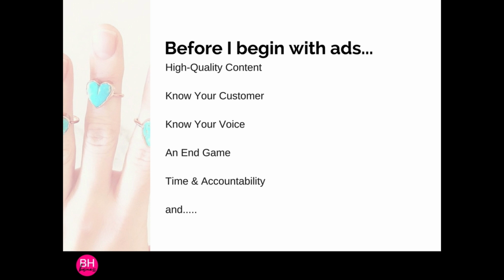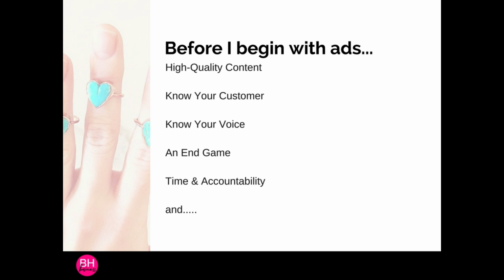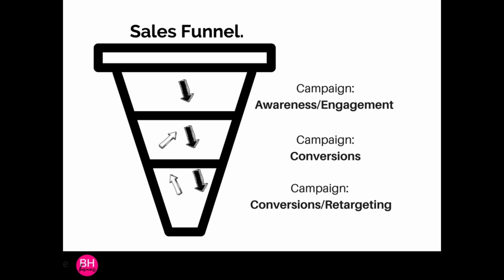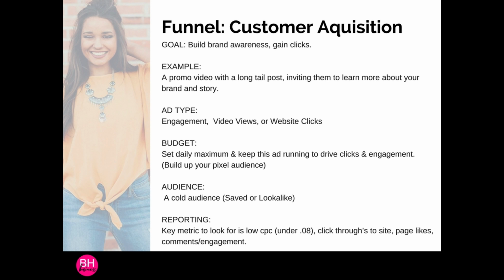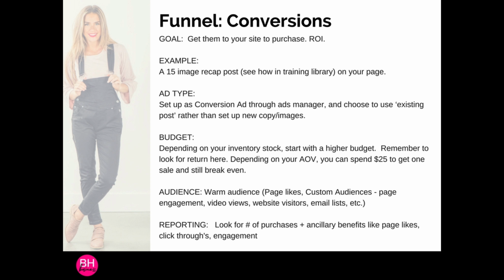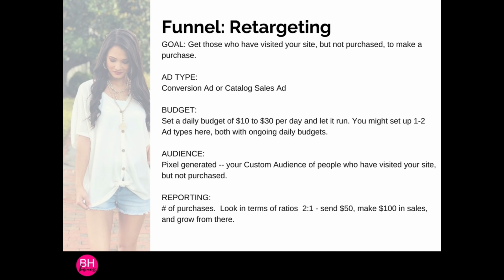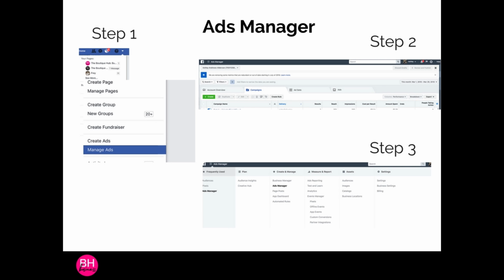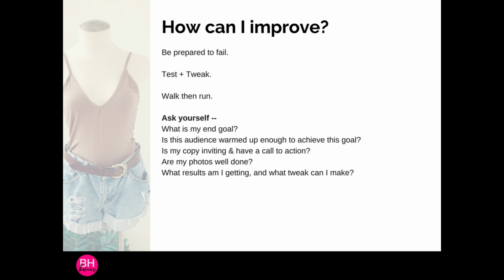Facebook Ads Strategy: 3 Part Funnel | The Boutique Hub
The Boutique Hub is the Boutique Fashion industry's VOICE and central connection HUB.

Boutique owners can find tips, training, networking, live events, discover new apparel brands, designers, fashion bloggers, and service providers.

The Boutique Hub connects Boutique Owners, Designer, Bloggers and Service Providers to connect, collaborate, learn and grow!